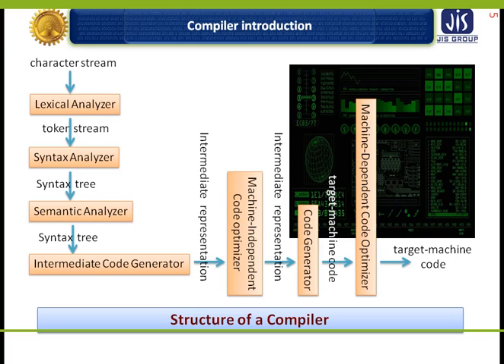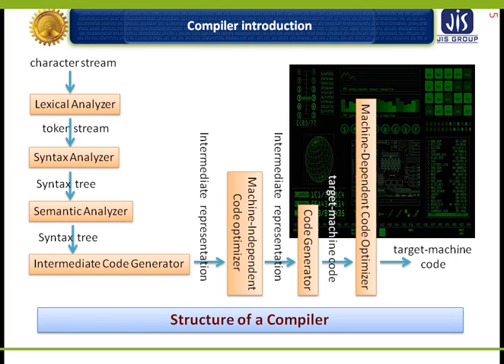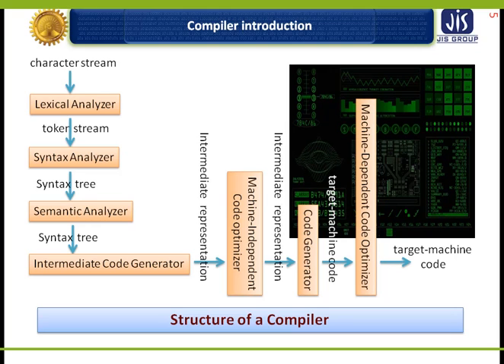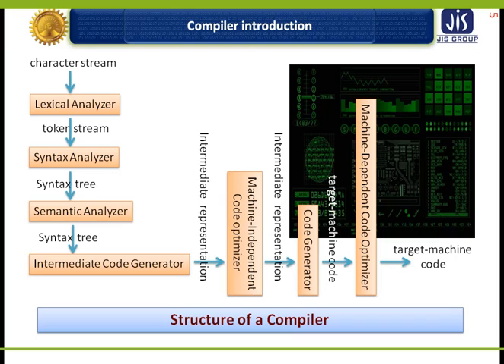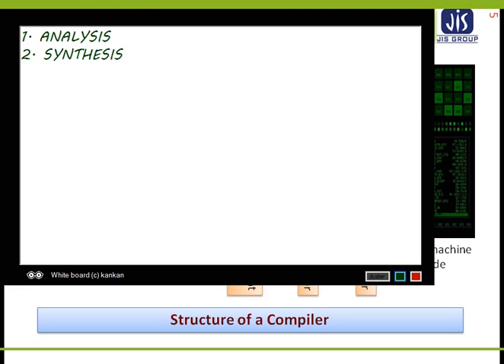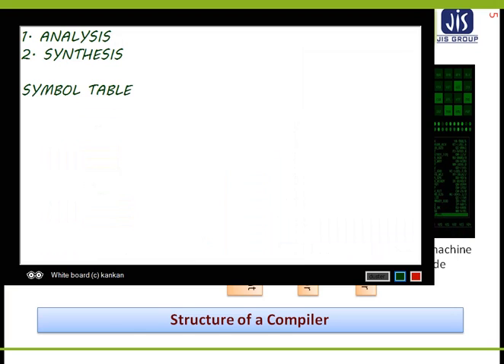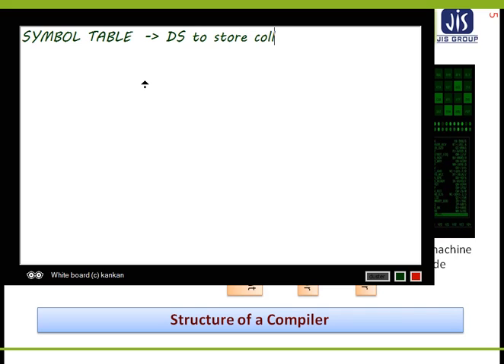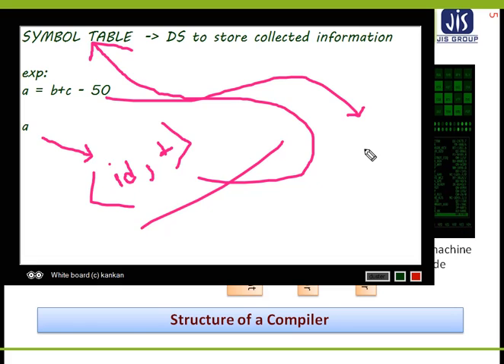onlineclass5semCompiler 20200930. 30/09/2020. online streaming.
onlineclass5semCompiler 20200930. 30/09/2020